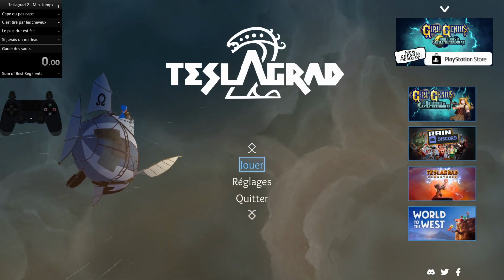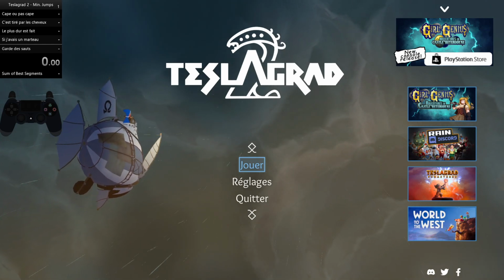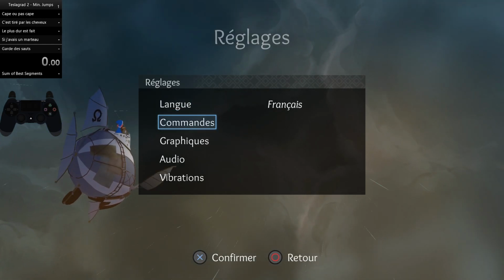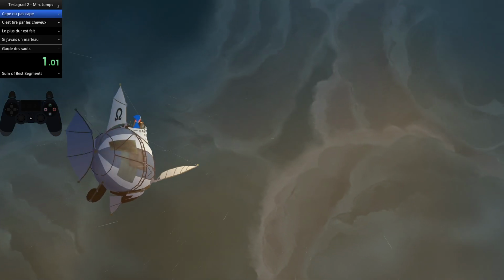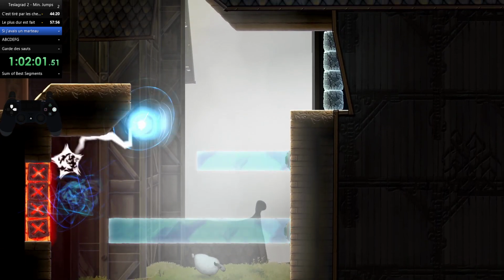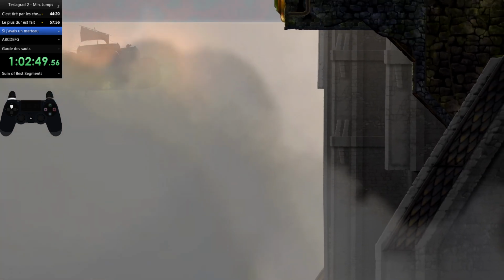Teslagrad 2 - Jumpless Any% first completed run - 1:15:41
My first completed jumpless run! And it was only the second attempt at it.

Some time ago, @Zfernbaugh designed a Min. Jump run of the game. After various contributions from the community, he was able to bring the category from 2 jumps to none at all, making it jumpless! You can watch his current jumpless PB there:

I wanted to try this challenge for myself, and realized it was even less straightforward than I imagined, so credits to Sarge for putting this together! While learning and experimenting for this, I found alternatives for the post Omniblink part of the run, mostly implementing Moose skip and diagonal macros for the Airshkip.
While my goal was just to complete a run at this stage, I'll probably try to get a better time: probably a sub hour run, maybe sub 45 minutes. I'm not sure if I'll push for a very good run and sub 30.